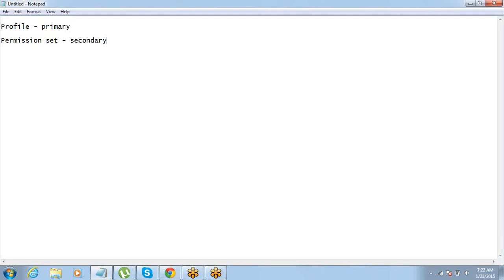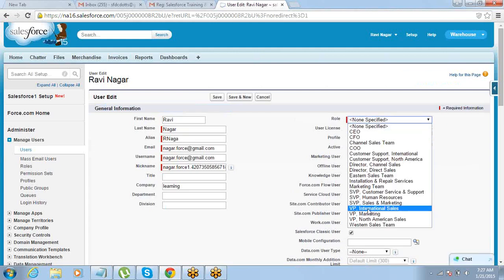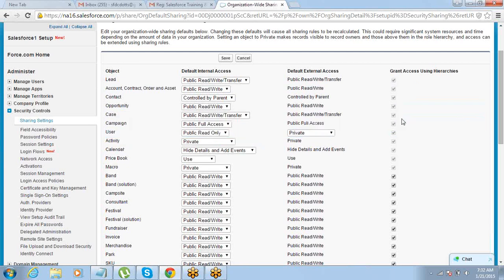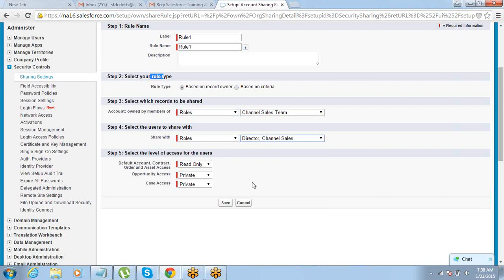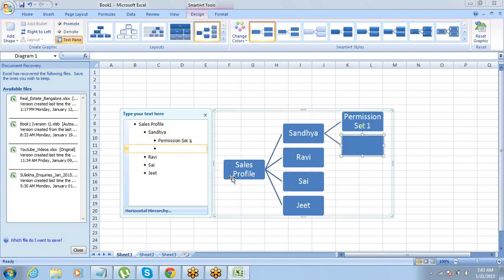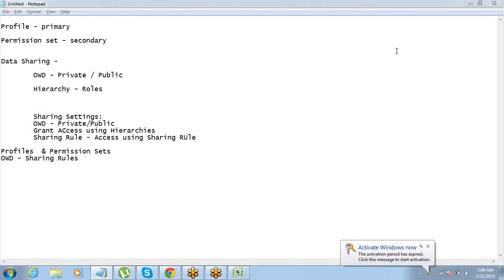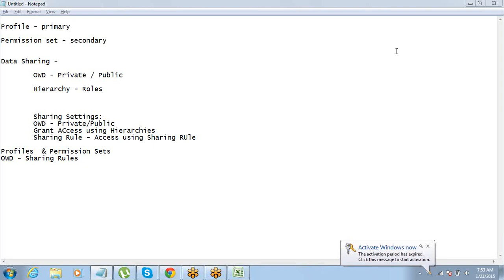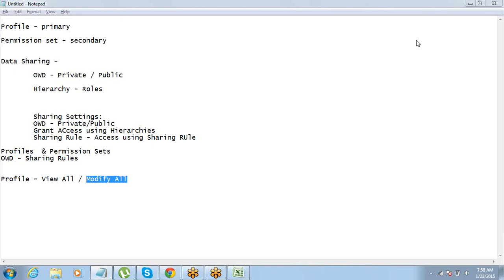Salesforce Developer DEV 401 (DEV401) Training